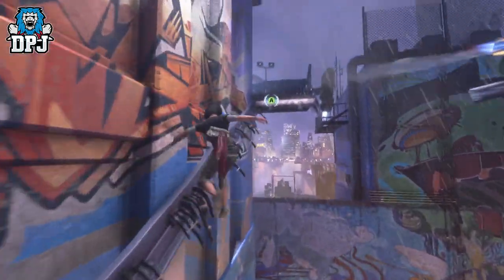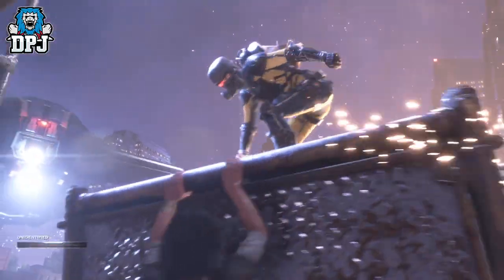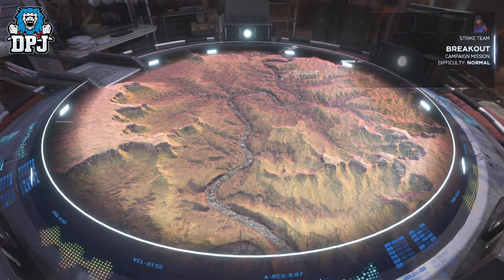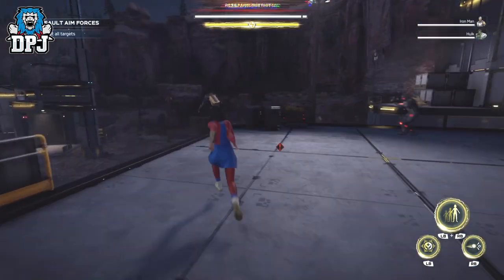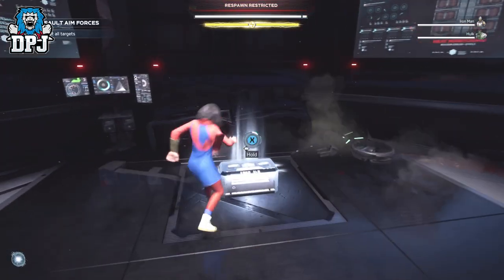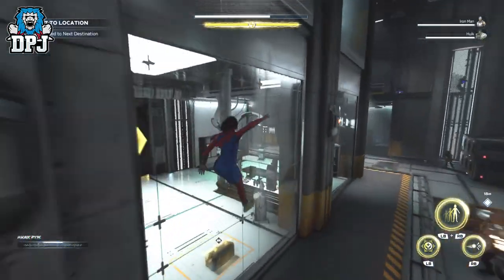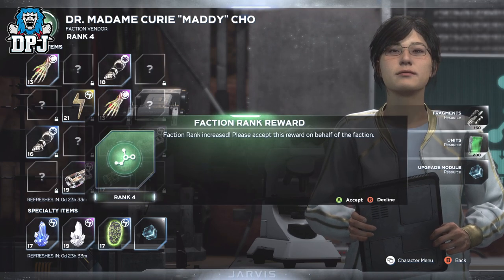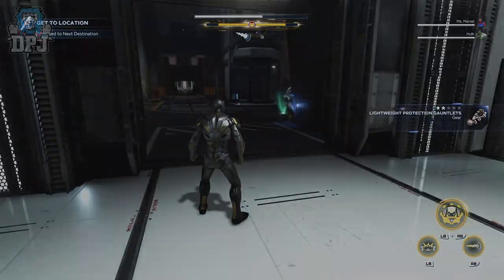Marvel's Avengers FARM UNLIMITED XP / CURRENCY UNITS / UPGRADE MODULES / GEAR / RESOURCES - GLITCH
Marvel's Avengers Best Farm for gear, currency units for cosmetic items, upgrade modules & much more.